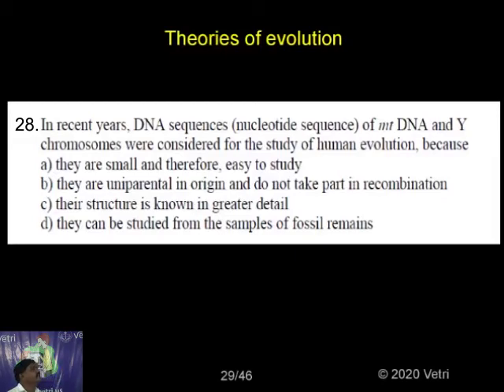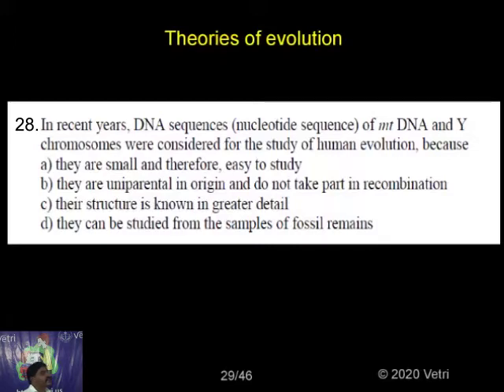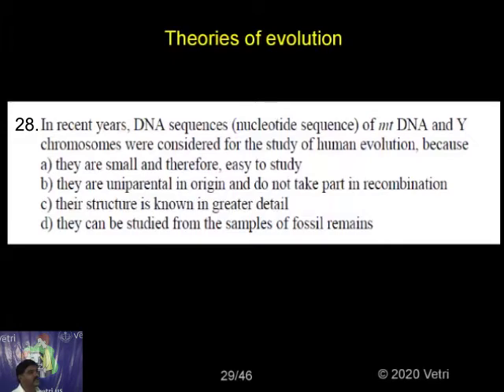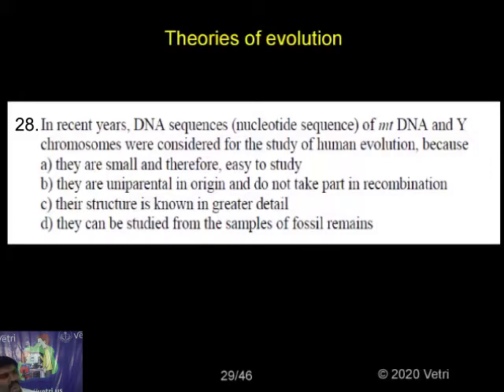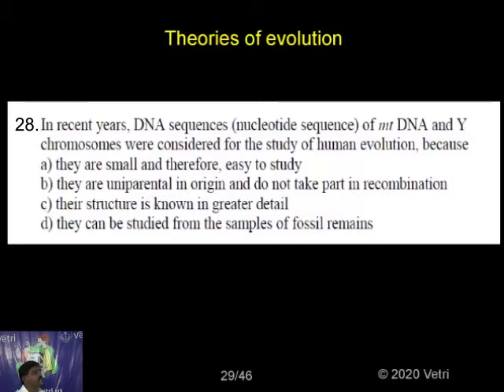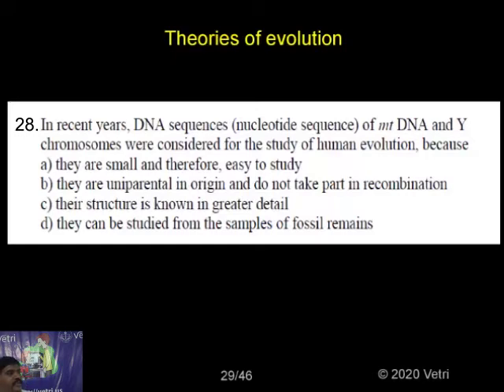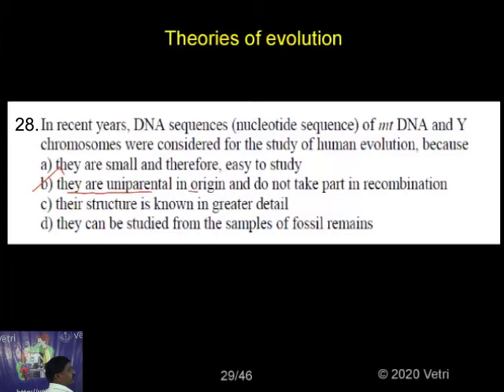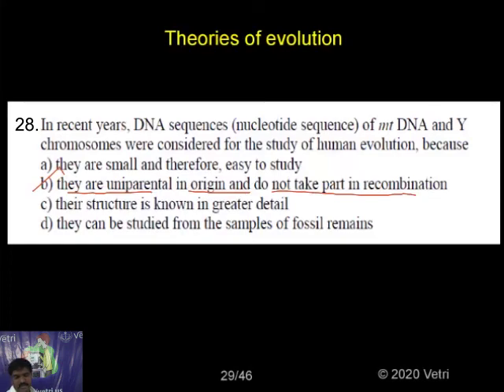Zoology 2020 Test 23 Question 1 28